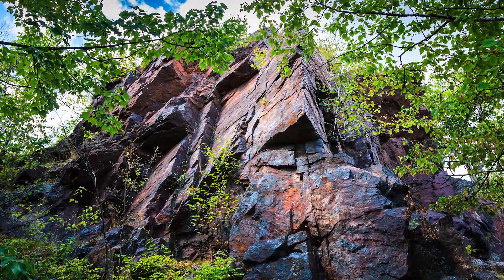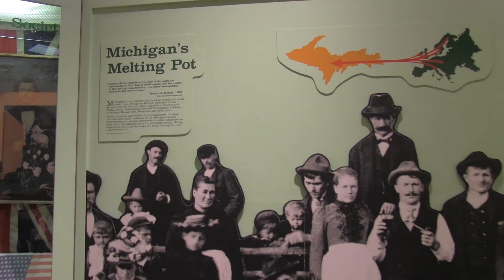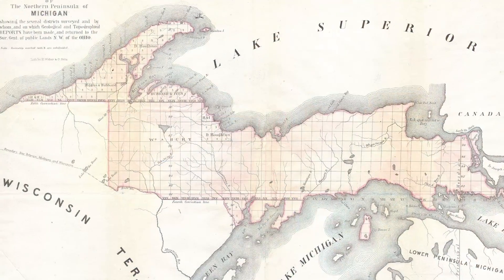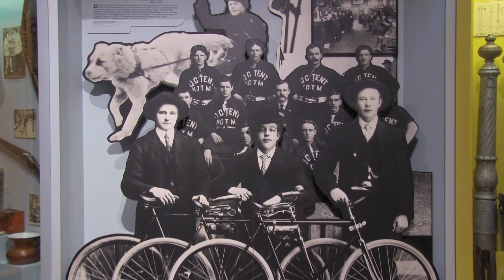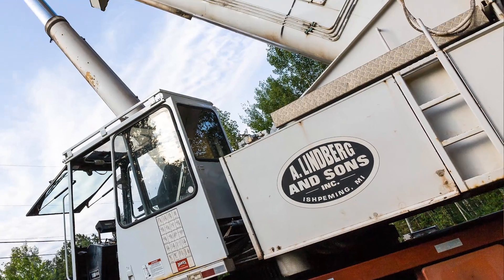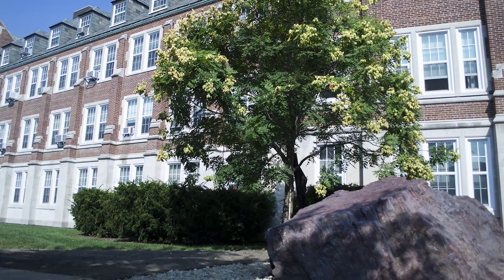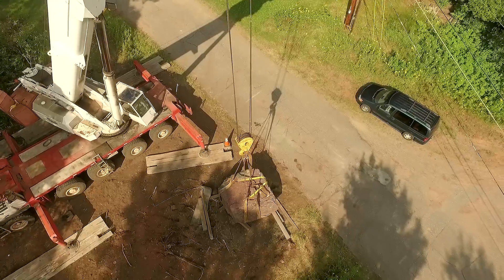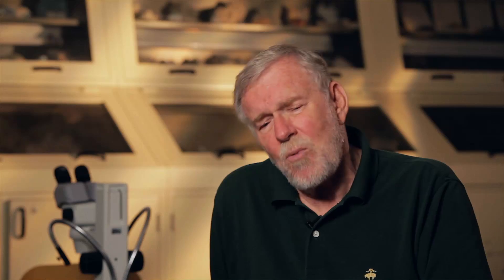A Gift for the Ages at Michigan State Univerity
This video documents the identification, acquisition and journey of a 29-ton, 2-billion-year-old banded iron formation specimen that was gifted to MSU’s Department of Geological Sciences in July 2015.

Ranked among the top 100 research universities in the world, MSU is home to No. 1-ranked graduate programs, innovative research centers and an international community of scientists and scholars.

The NatSci Chronicles is a podcast dedicated to keeping you up to date on all the latest happenings in the world of NatSci.

Keep up with the latest MSU NatSci updates!